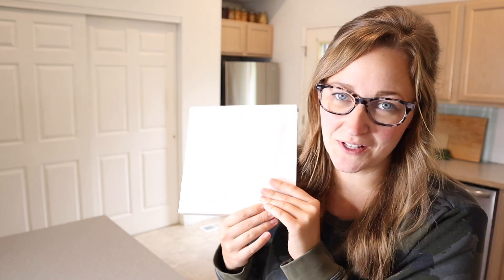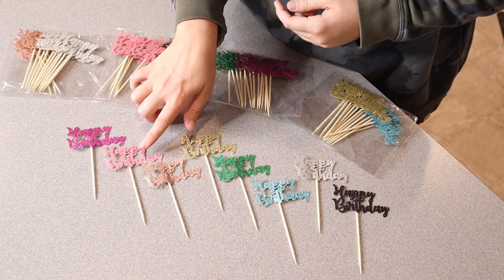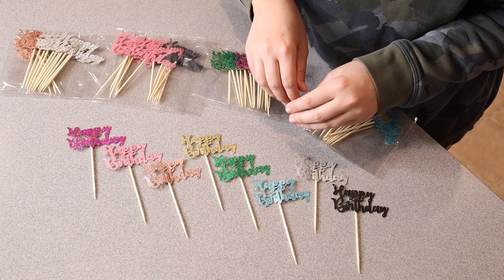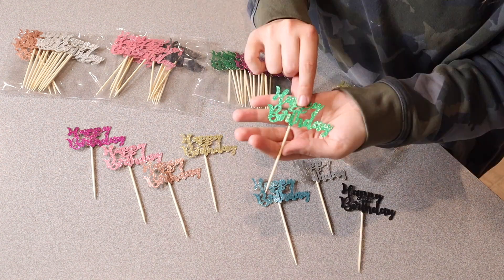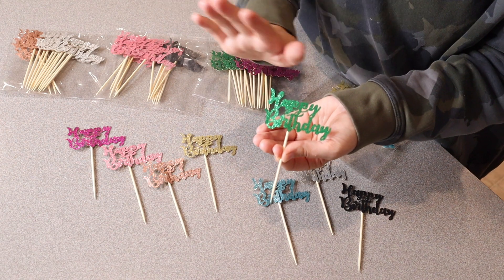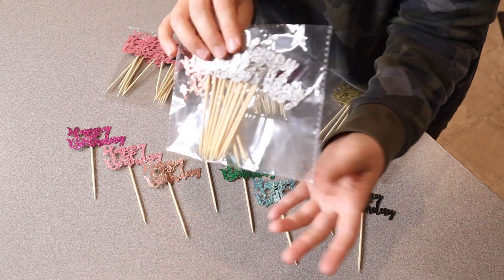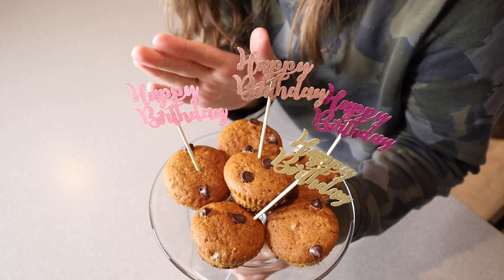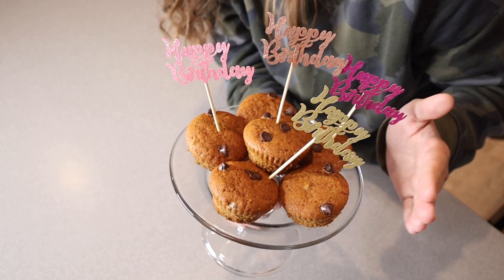Boao 64 Pieces Happy Birthday Cupcake Toppers Review | Glitter Birthday Cake Topper Picks Dessert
👇👇 PRODUCT LINKS 👇👇
Cupcake Toppers

👇Try Amazon Prime for 30 Days FREE!👇

Enliven up the party: the cupcake toppers are designed with "Happy Birthday" letters, helpfully enhance the sense of ceremony, their glittering appearance can create a romantic atmosphere in the light, easily draw attention of guests
Proper size: each cake topper is approx. 7 x 4 cm/ 2.76 x 1.57 inches (L x W), the bamboo stick is approx. 15cm/ 5.9 inches in height, you can adjust the depth of the topper into the cake, proper size for most cupcakes
Safe and sturdy: the happy birthday cake topper consists of paper cardboard and bamboo stick, not easy to break, non-toxic and safe for cakes, pastries, desserts and other food
Wide usages: come and use the birthday cupcake topper to give a surprise to your families, friends, classmates and colleagues in birthday parties, anniversaries, celebrations and other memorable days
Sufficient quantity: the package contains 64 pieces cake topper picks in 8 colors including gold, silver, light blue, pink, purple, black, rose gold and green, 8 pieces per color, also contains adhesive dots and bamboo sticks, enough quantity to decorate your cakes